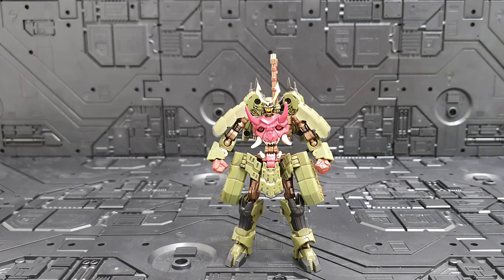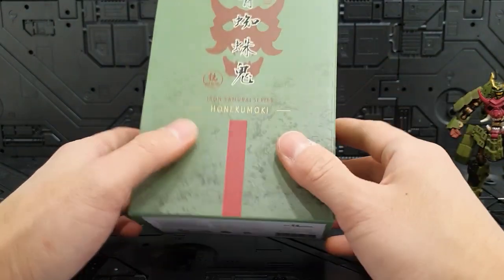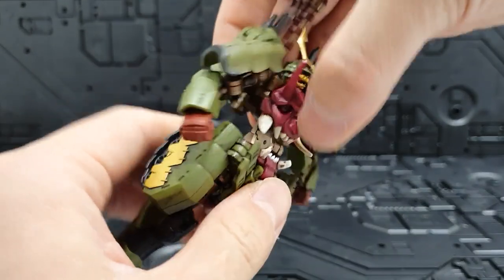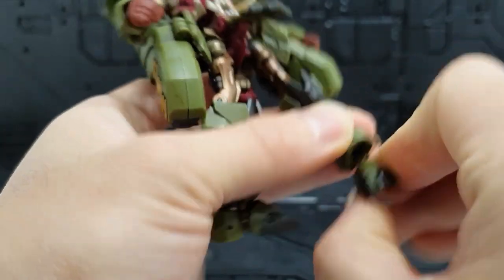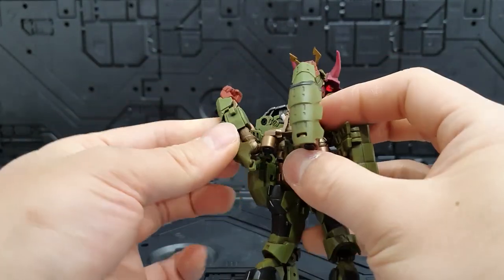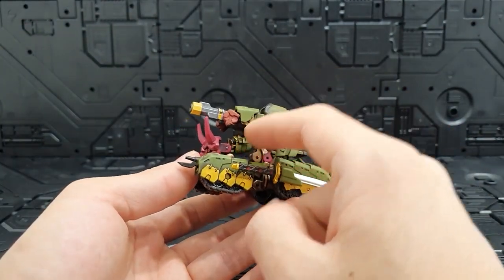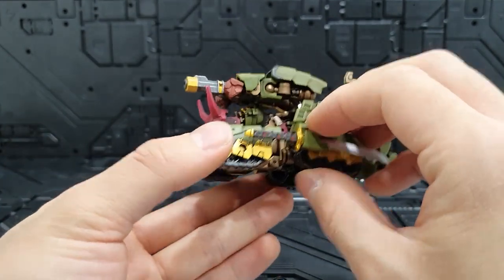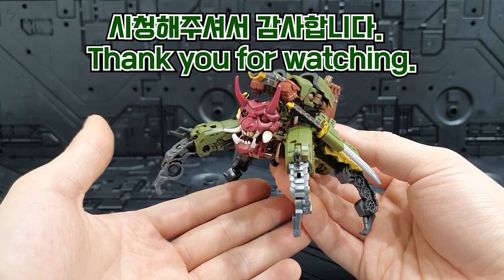아이언팩토리 IF EX-46 IDW 블러전 !!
안녕하세요! 양말입니다. 이번에 보여드릴 제품은
작지만 강한친구! 아이언팩토리에서 나온 IF EX-46 IDW 블러전 입니다.

0:00 - 턴테이블
01:17 - 무게,크기
02:00 - 파츠
03:38 - 디테일
05:30 - 가동성
09:00 - 변신